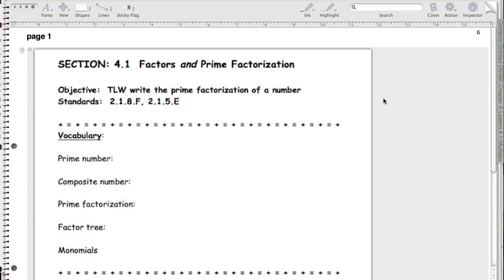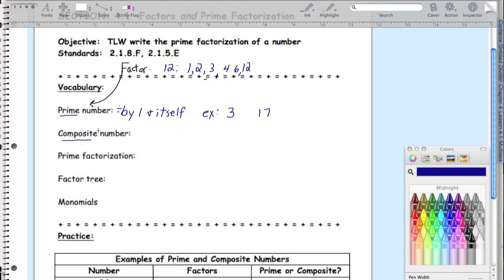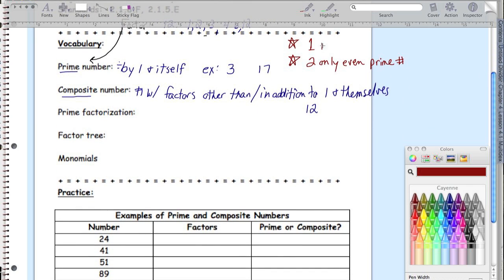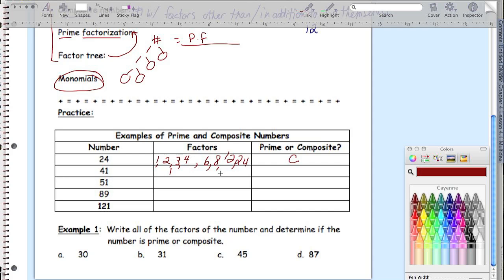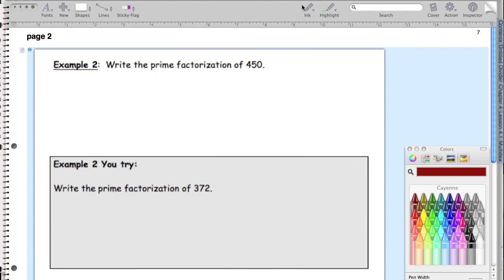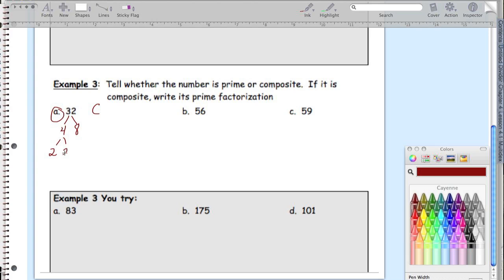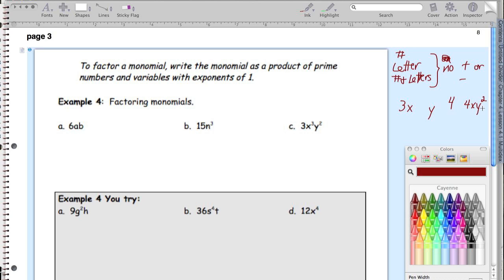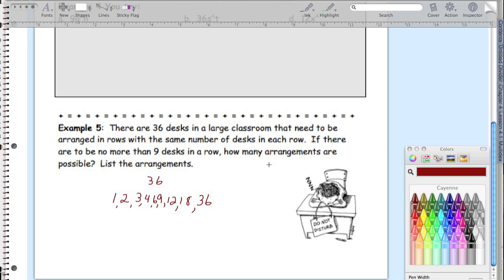Lesson 4.1 HD